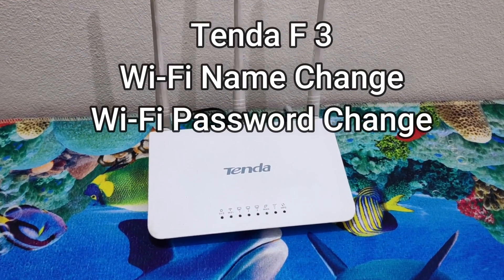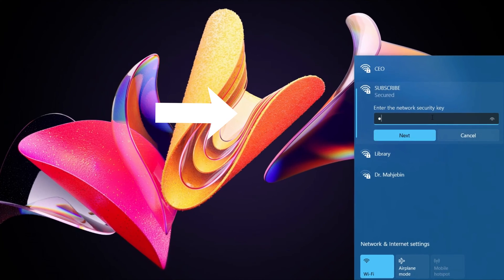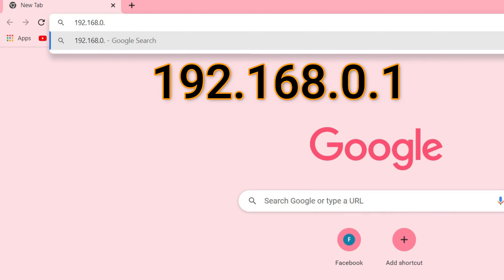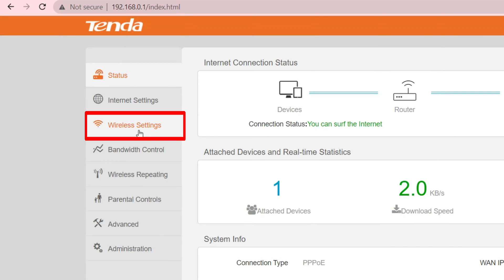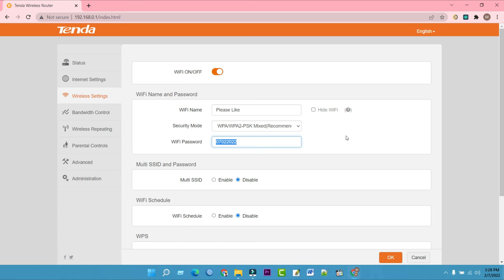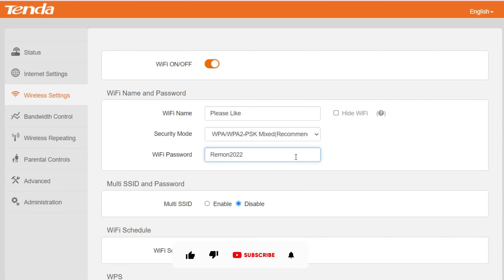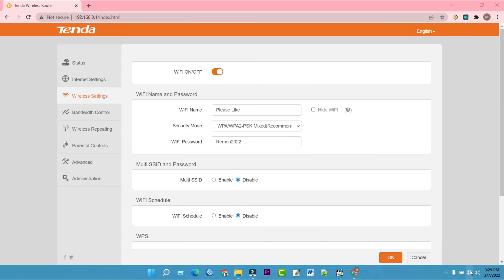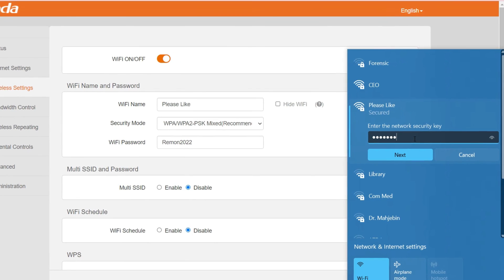Tenda F3 Router Wi-Fi Password Change and WiFi Name Change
WiFi Password Change and WiFi Name Change on Tenda F3 Wireless Router Step by Step Tutorial. Tenda F3 Wireless Router Wi-Fi Password Change and Wi-Fi Name Change Easy Method. Tenda wifi password change and Tenda wifi name SSID change step by step guideline. If you want to change your wifi password and wifi network name SSID on the Tenda wifi router, this video is for you.